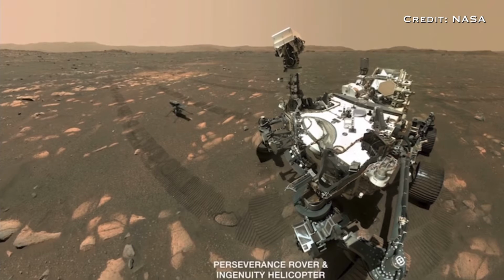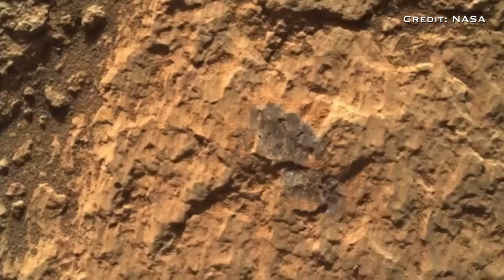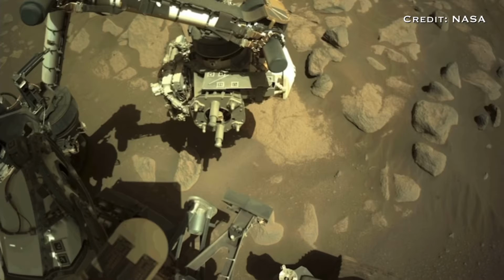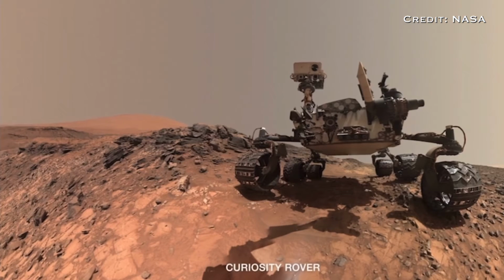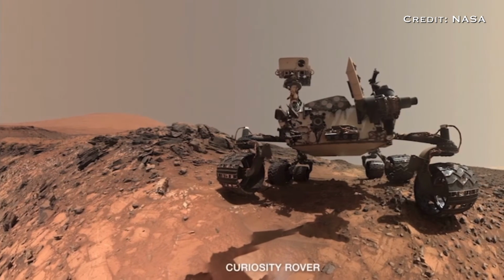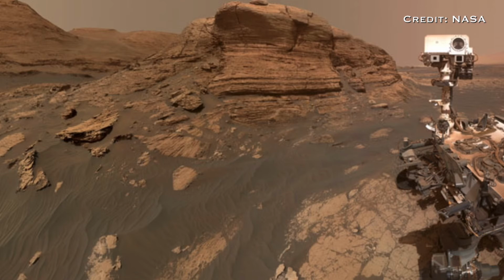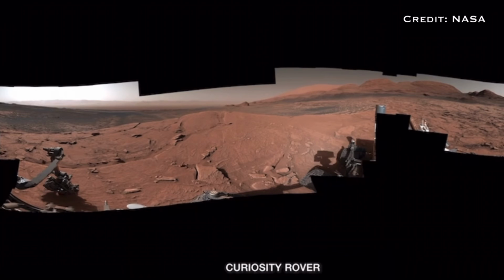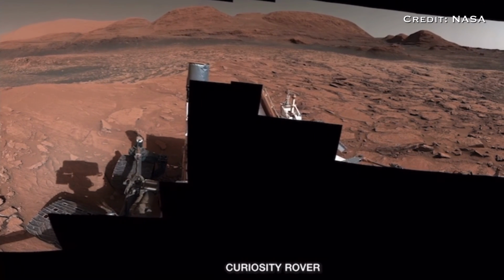MARS- Latest Update from Nasa’s Perseverance rover and Curiosity Rover May on 20,2021 |Around Canada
Credit: NASA.GOV

Credit: NASA.GOV , NASA/JPL-Caltech, NASA/JPL-Caltech/ASU

Ingenuity helicopter update
exclusive video
exclusive video during ingenuity helicopter
Update from nasa
Latest image of Mars by Mars rover news update today
Latest images of Mars by Mars rover news update now
mission Updates| Mission- NASA’S Mars exploration Program
Mars: NASA’s Perseverance rover sends stunning images
Where to find the latest Mars photo from NASA’s
Latest images of Mars by Mars rover news update 2020
Latest images of Mars by Mars rover news update 2021
Latest images curiosity
curiosity rover

Latest images of Mars by Mars rover news update April
New Mars image from rover landing site shows the red planet
Mars pictures
Mars surface stills
Perseverance capture rock cuts on Mars surface
First helicopter flights Mars
First ingenuity Mars helicopter flight
Mission control NASA
Footage of first flight Mars helicopter
The Red Planet

Around Canada
Around Canada
AROUNDCANADA AROUND CANADA cooking Blossom

We make these videos to help educate others about the content with the help of visuals and in an interesting way. If any owners of the content clips would like us to remove their video, we will do so as soon as possible. Thank you.